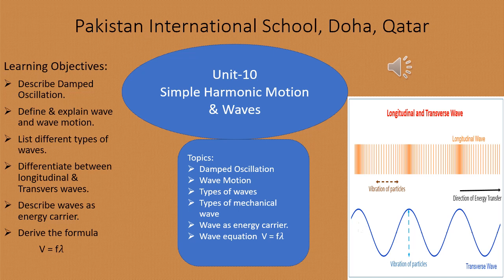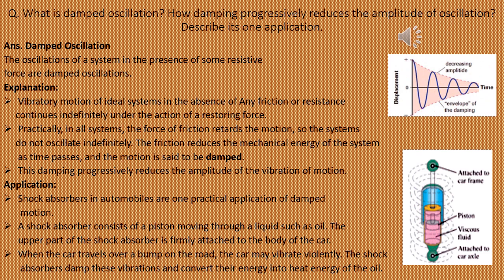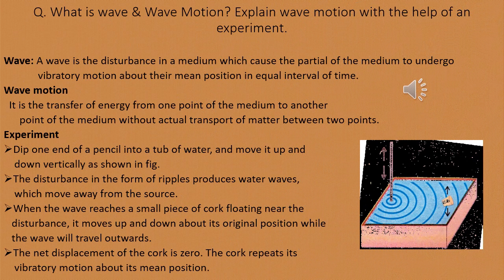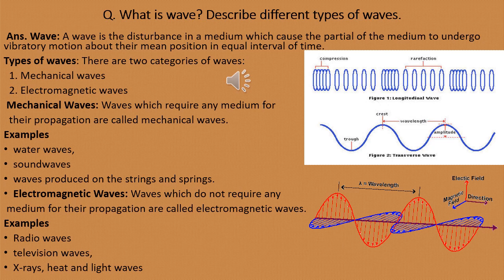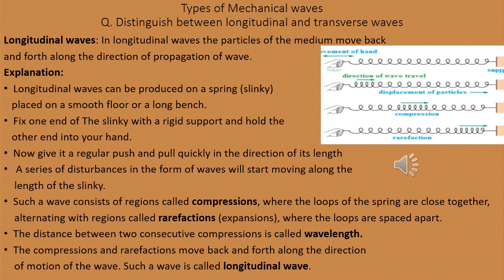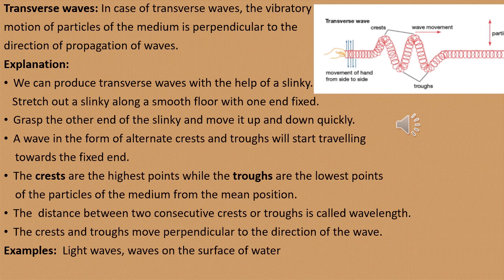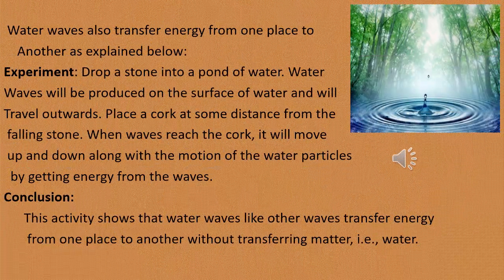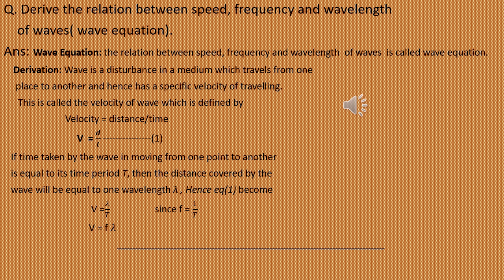Presentation 3, week 1, G 10, unit 10 physics compressed